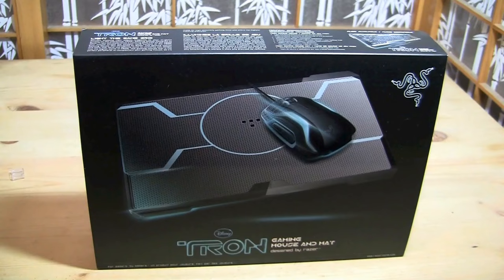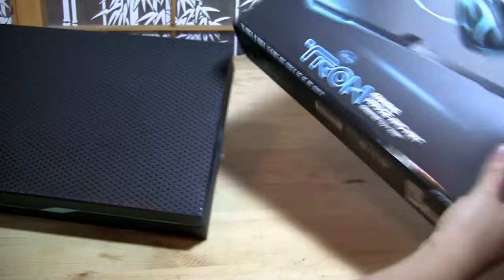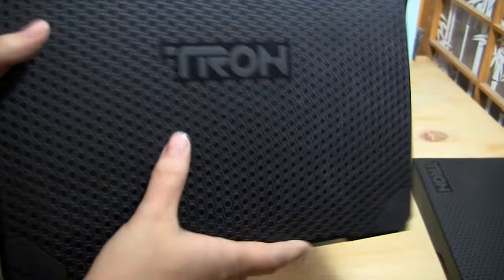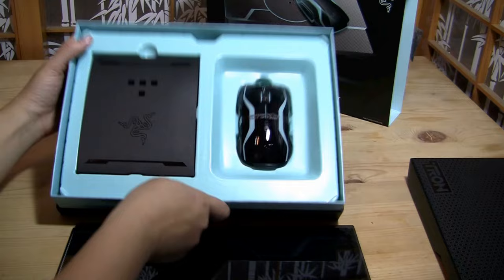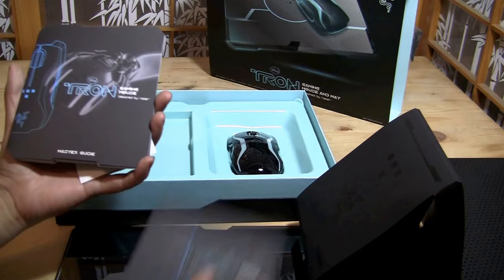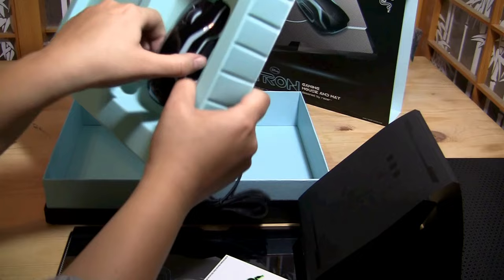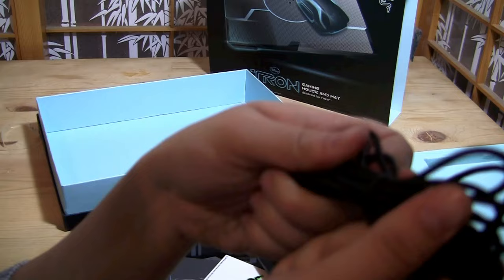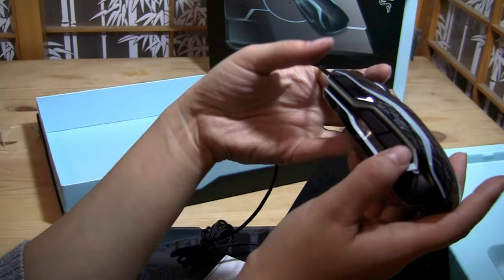Tron: Legacy Razer Gaming Mouse Unboxing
The Tron: Legacy Razer mouse is obviously modeled after the suits, weapons, and lightcycles of the movie (duh). And if you're a true fan, you could easily spot the details that point to a certain object in the Tron universe (i.e the finger-scroll is similar to the lightcycle's wheels). Due to Tron being stylized as a modern and hip franchise (at least withLegacy, anyway) then you (and I, the reviewer) can easily say that the Razer Tron is one of the best looking mice out there. If you put it in the ranks of the Magic Mouse, it maybe simple, elegant, and modern, while the Razer is futuristic, speedy, and pronounced, but you'd still like both. And let's face it: the Razer Tron is much cooler, for lack of a more descriptive and better word.

Win

Typical RAZER sensor technology, so it moves and tracks nicely as expected.
Ambidextrous design
Side thumb buttons are nice and large. Even better: the mouse's shape actually makes the "off side" thumb buttons fairly accessible.
Mouse pad: Rigid construction, looks nice, and the glowing trail is very cool (watch our short video).

"Fail"
Startup TRON sounds: Nice try, but lame. Audio quality smacks of a Disney toy, not a high-end Razer PC peripheral. A die-hard TRON nut will probably have an entire Windows sound scheme pumping out their high-end PC speakers anyway.
Glossy black plastic construction might be good for the TRON look and feel, but it's a fingerprint and smudge magnet. In addition.
Here are the features and specs from the Razerzone.com store:

Unique Tron Lighting and Sound effects
Light Alerts
Ambidextrous Design (you can use it for left or right handed orientation
5600 dpi 3.5g Laser
7 Hyperesponse Buttons
Ultrapolling (1000Hz Polling / 1ms Response)
Braided 7 Foot USB Cable
Dimensions in mm: 61.3 (W) * 110 (L) * 33.5 (H)